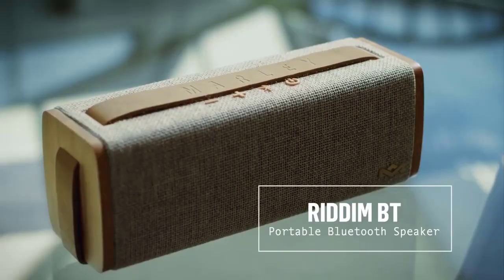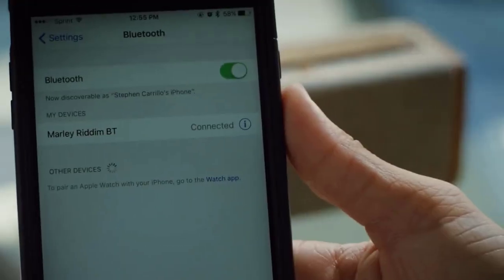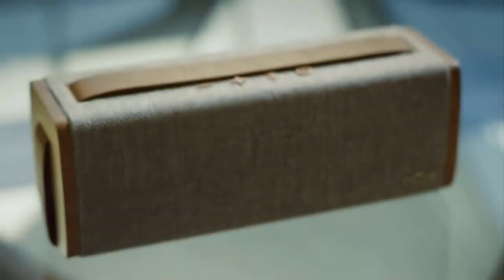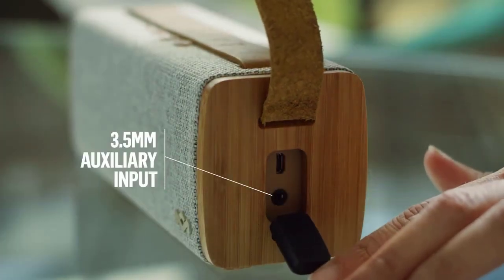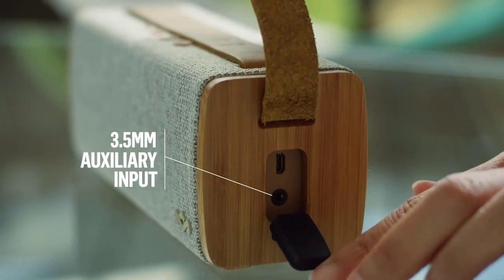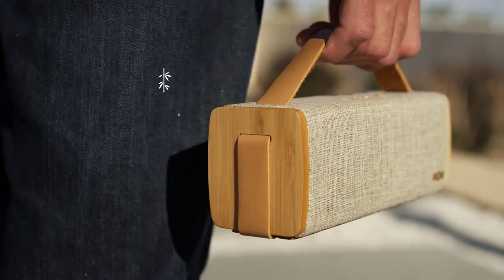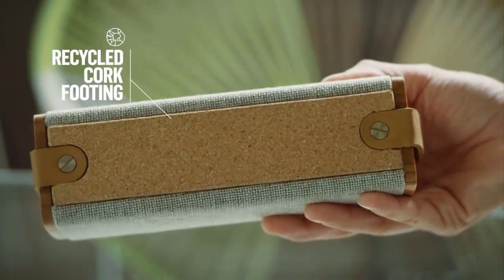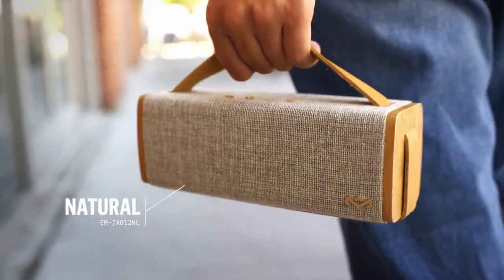Top 5 Best Bluetooth Speaker in 2023. Portable Speaker in 2023.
5 ► Amazon.com- Sony SRS-XG300 X-Series Wireless Portable-Bluetooth Party-Speaker IP67 Waterproof and Dustproof with 25 Hour-Battery and Retractable Handle, Black- New - Electronics.

Amazon US
4 ► Amazon.com- Marshall Middleton Portable Bluetooth Speaker - Electronics.
Amazon US
3 ► Riddim BT Portable Bluetooth Speaker Walkaround - House of Marley
Amazon US
2 ► Tribit StormBox Micro 2 Portable Speaker- 90dB Loud Sound Deep Bass IP67 Waterproof Small Speaker Built-in Strap, 12H Playtime Long Battery Powerbank for Outdoor Camping Biking, 120ft Bluetooth Range
Amazon US
1 ► Marshall - Stockwell II Portable Speaker -
Amazon US

Top 5 Best Bluetooth Speaker in 2023
Portable Speaker in 2023.

best wireless speaker